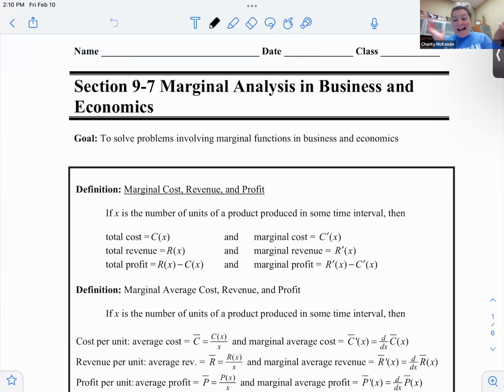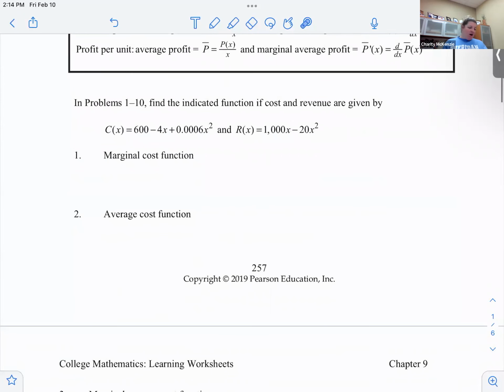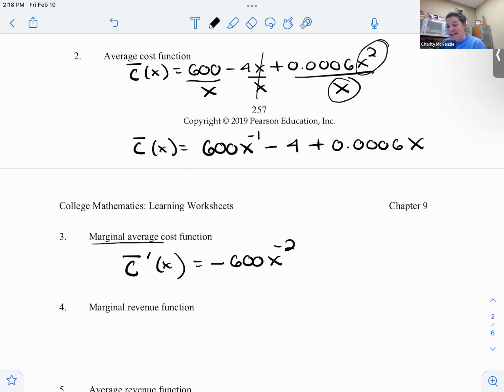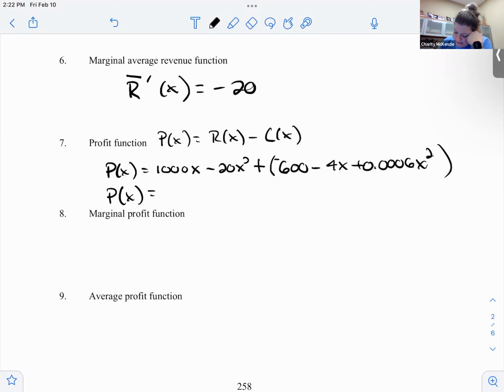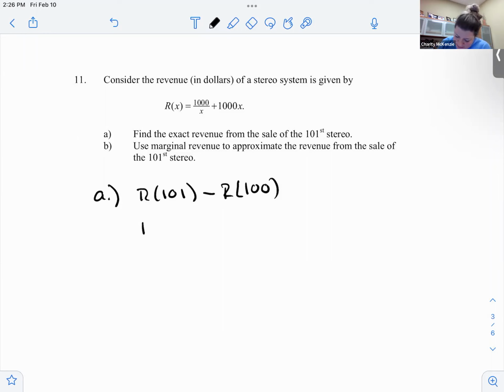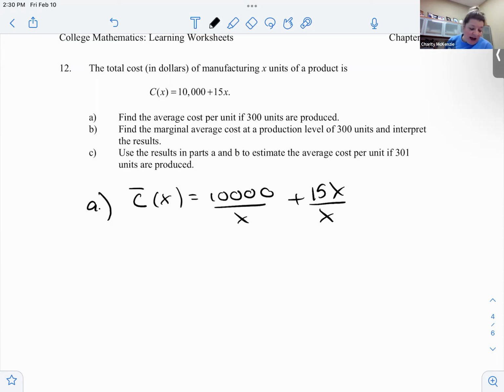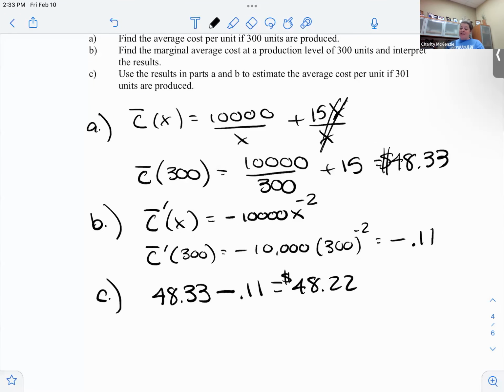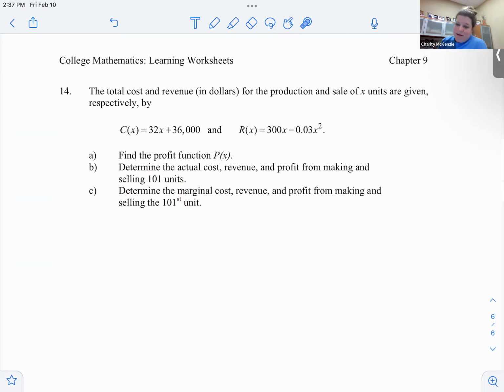BC 9.7 Marginal Analysis in Business and Economics